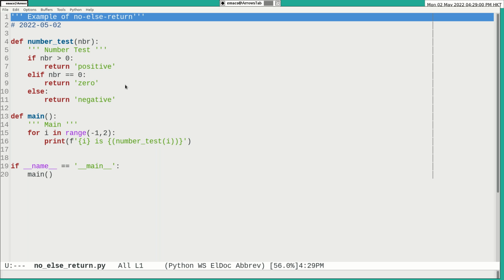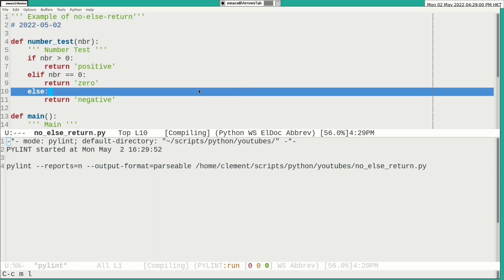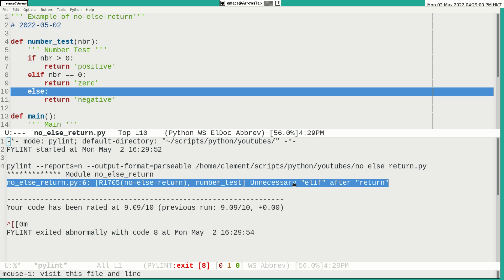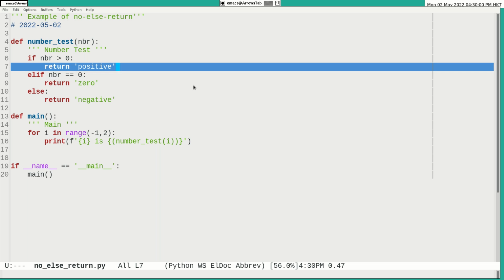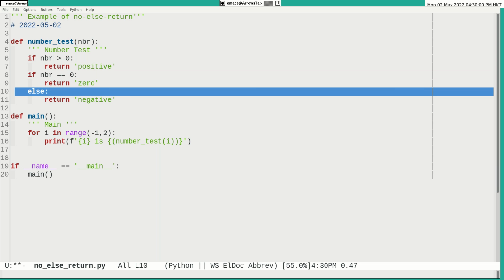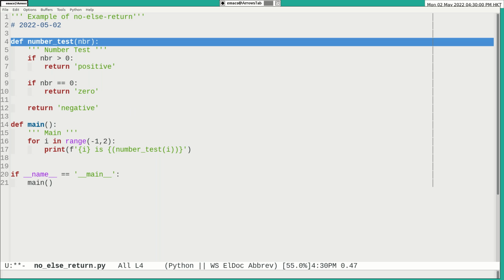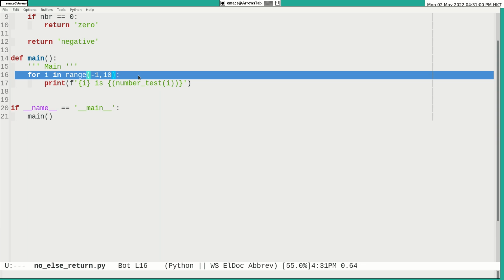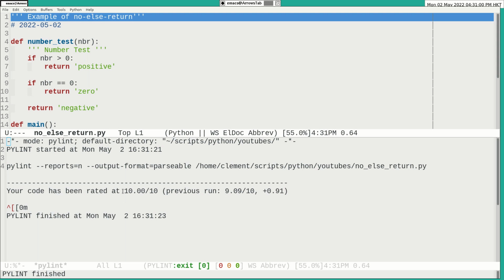Python in Emacs 0036 -- Don’t use ‘elif’ and ‘else’ after ‘return’